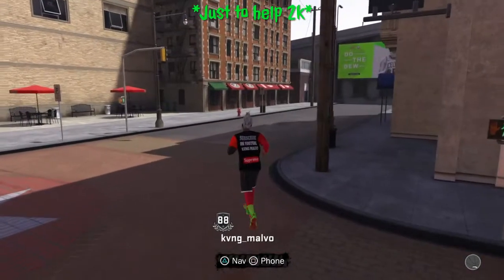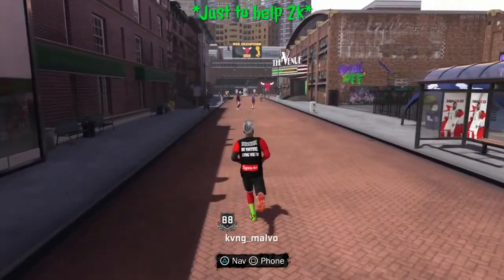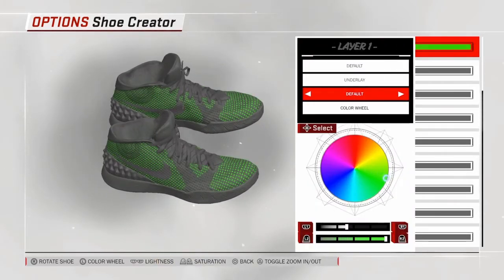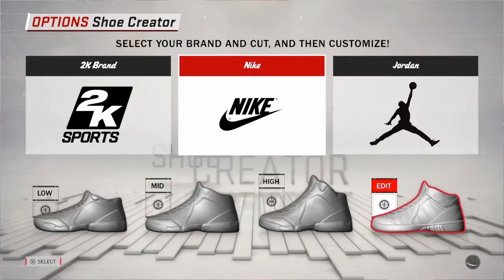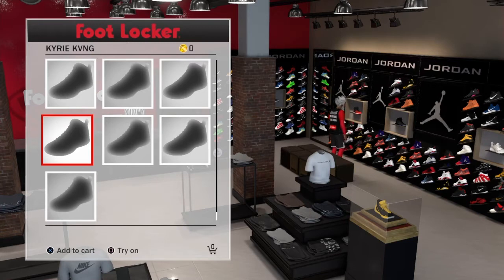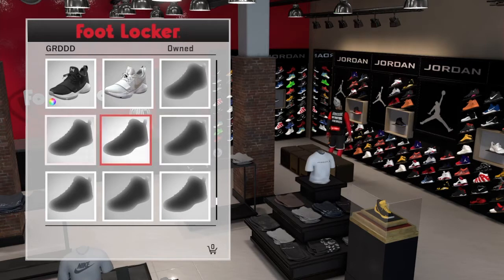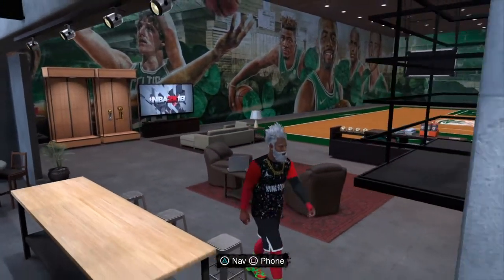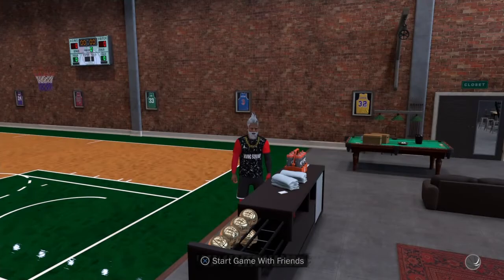FREE SHOES NBA 2K18 [EASY FAST GLITCH] AFTER PATCH 5